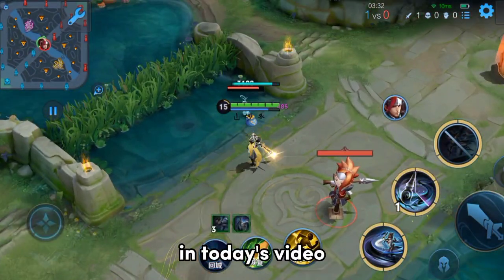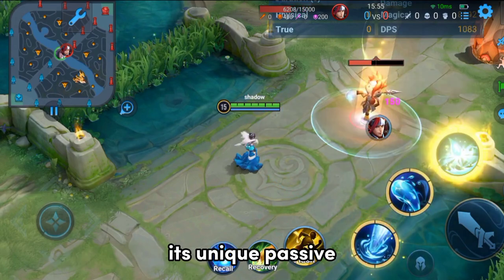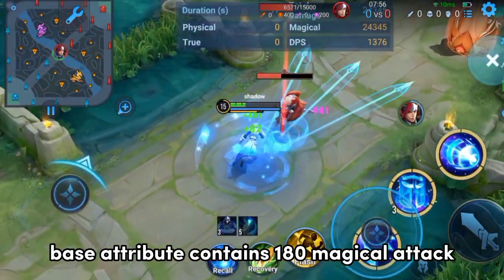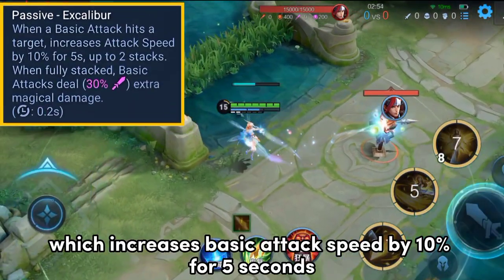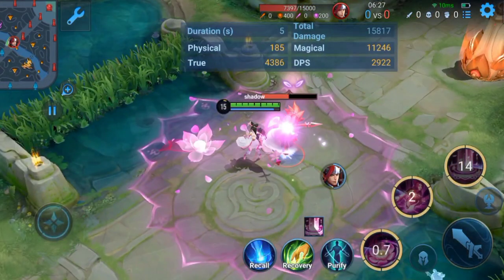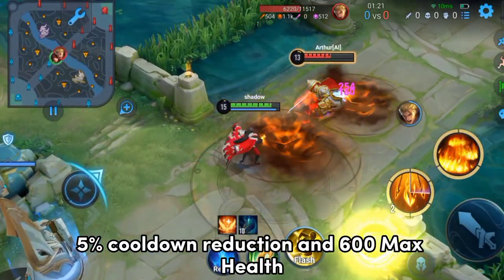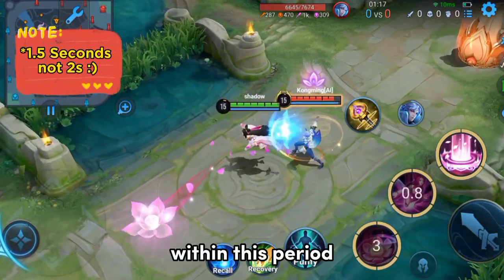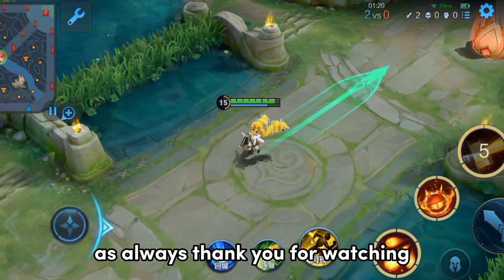Magic Items Guide | Honor of Kings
I explained all the magic items of honor of kings. This is a guide for magic items of honor of kings. If you want to know more about the items and their passive watch this video till the end. This video will help you to understand the use cases of each individual item and when to equip the correct item.

I am just a newbie youtuber who likes to make content so pardon my mistakes, thanks.